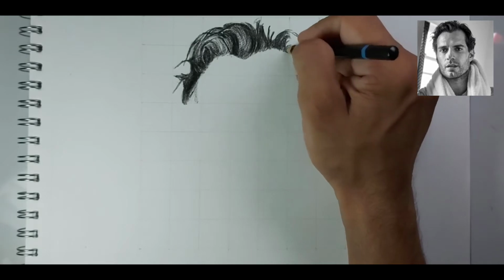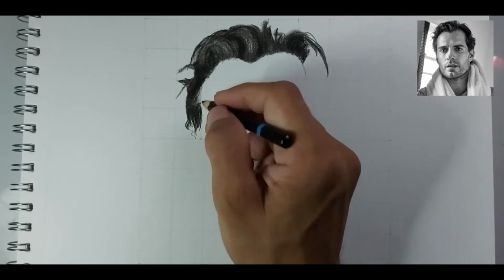Henry Cavill Drawing Easy Step By Step | Shwet Sketches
Henry Cavill Drawing | Step By Step Tutorial | Shwet Sketches

This is my voice over video for complete portrait drawing and tutorial of Henry Cavill and how to draw a perfect portrait tutorial drawing of Henry Cavill

This video is all about Drawing Henry Cavill you can learn how to draw Henry Cavill Full Tutorial

Henry Cavill is a British actor. He is known for his portrayal of the DC Comics character Superman in the DC Extended Universe, Geralt of Rivia in the Netflix fantasy series The Witcher, as well as Sherlock Holmes in the Netflix Original Enola Holmes

BUY This Tools Below That I Personally Use To Draw  ⤵️

👉 Charcoal pencil
👉 Drawing book i use
👉 Rubber i use
👉 electric erazer
👉 Budget tripod
👉 High quality tripod
👉 Gelly Roll PEN

henry cavill
how to draw henry cavill
how to draw
how to draw superman
how to draw eyes
how to draw henry cavil
how to draw henry cavill superman
how to draw superman henry cavill
how to draw the witcher henry cavill
how to draw a face
how to draw henry cavill from witcher
how to draw a person
how to draw witcher
henry cavill drawing
how to draw portraits
henry cavill interview
how to draw henry cavill easy
how to draw hyper realistic eyes
how to draw henry cavill tutorial